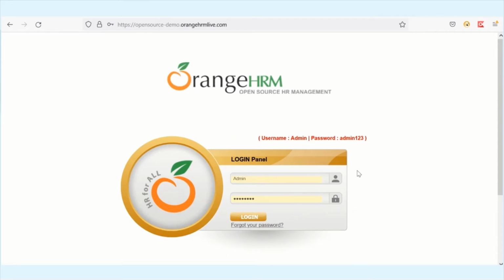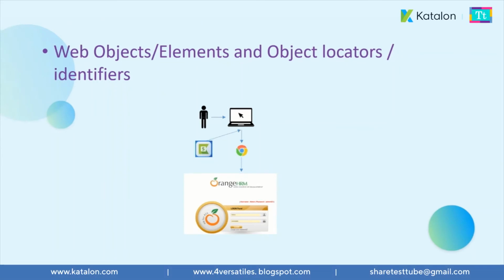Katalon Studio-Web Automation|Course-1|Chapter 2.1|How Any Automation Tool Interact with Web Element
In this video we will discuss about How Any Automation Tool Interact with Web Elements